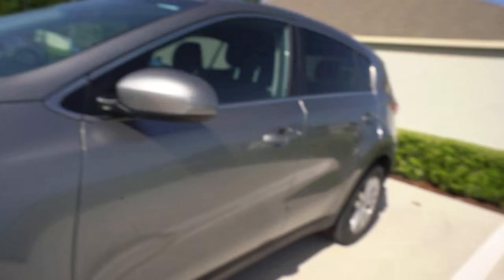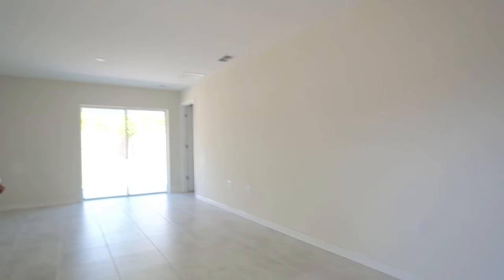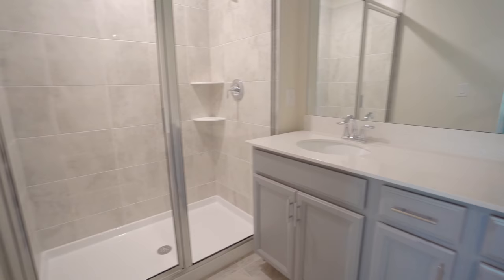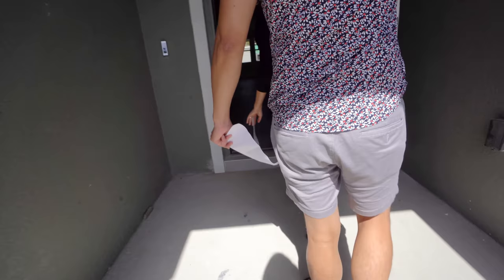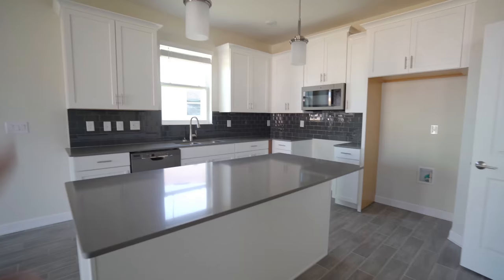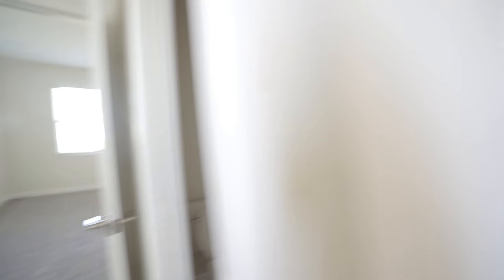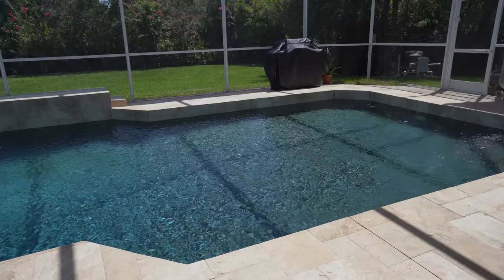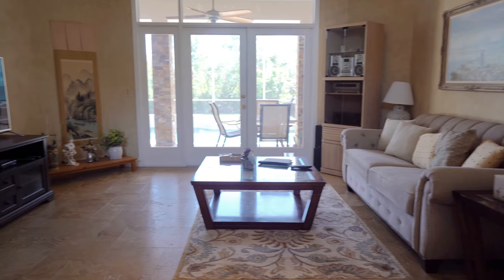HOUSE HUNTING | Looking for First Home in Florida!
I'm so excited to start a home series on my channel to take you along with me as I look for a place with my boyfriend in Florida. We are currently in the early phases, which means we are exploring our options to figure out if we want to purchase a house, condo, or rent an apartment. I can't wait to see what you think about the homes we looked at in this video and take you along on this journey! 🙂

DATE: Saturday, August 1, 2020

EQUIPMENT:
Sony Alpha a7 III Mirrorless Digital Camera
Sony 16-35mm Vario-Tessar T FE F4 ZA OSS E-Mount Lens
Powershot G7X Mark II
Manfrotto MTPIXI-B PIXI Mini Tripod (Black)

HOW TO SAVE & EARN MONEY?